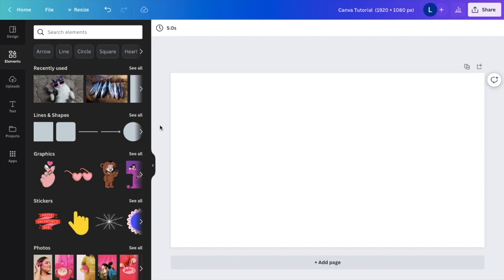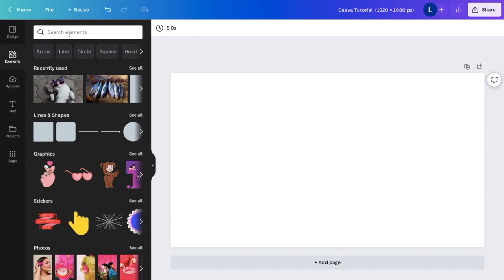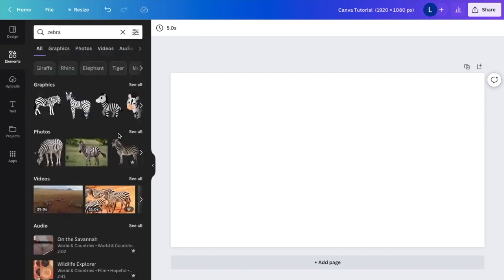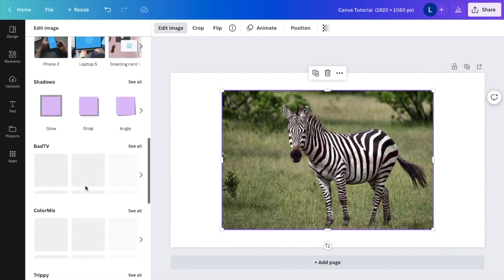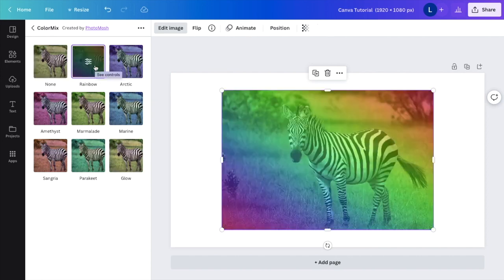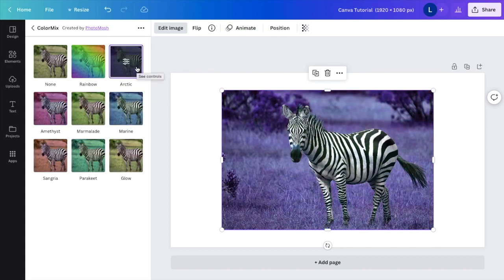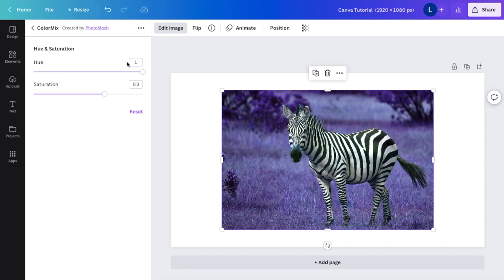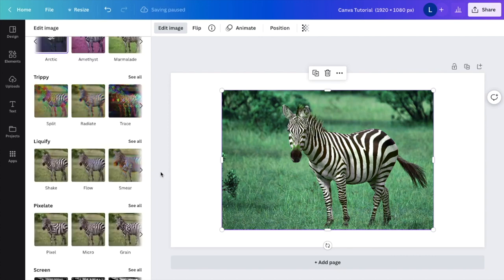How To Use Colormix in Canva | Canva Tutorial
Canva's "Colormix" feature allows you to create custom color palettes based on a single color. Here's how to use it:

Open Canva and create a new design or open an existing one.

Choose the object or element you want to apply the color to.

This can be text, shapes, backgrounds, or any other design element.

Click on the color selector at the top of the screen to open the color picker.

Select the color you want to use as the base color for your palette.

Click on the "Colormix" button located to the right of the color selector.

Use the sliders under "Brightness," "Saturation," and "Hue" to adjust the colors in your palette.

As you adjust the sliders, you'll see your chosen color represented in the middle, with lighter and darker variations of the color on either side, and variations in hue above and below.

When you're happy with your custom color palette, you can save it by clicking on the "+" icon at the top of the "Colormix" panel.

Name your color palette, and it will be added to your "Colors" tab for future use.

You can use your custom color palette in your design by selecting the design element you want to apply it to and clicking on the desired color swatch in your "Colors" tab.